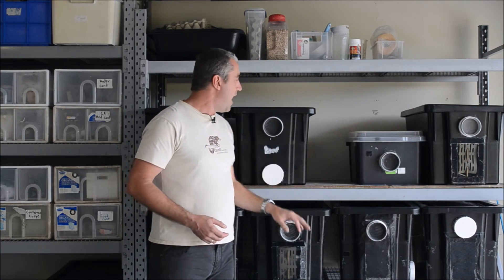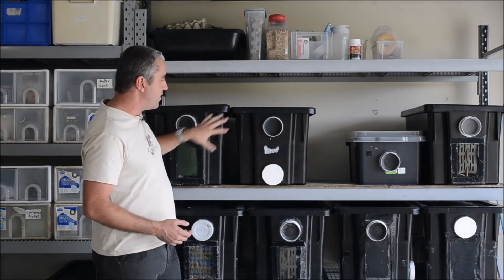Insect Breeding Courses- Crickets & Cockroaches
Learn how our 13 years of experience breeding Crickets, Cockroaches and Mealworms will save you Time and Effort. An overview is given of our free training courses, articles, books,  years Videos and online support.

Did you know that you can breed $1400 worth of crickets and cockroaches, just from your scrap vegies. New methods allow you to do this with less time and effort than standing in line at your pet store.

How would you like automated systems that ;

• Needs no active management;
• Collects waste for you;
• Requires only 5 minutes maintenance every 7-10 days (less time than standing in line at the pet store)
• Food/ water dispensers that attends to your insects for 14 days or more;
• Systems so productive that the average family will be able to feed 4-12 bearded dragons (depending of insect feeding rate) just from their scrap vegetables;
•  Best of all they are easy to build, and materials are made from recycled materials or from your hardware.